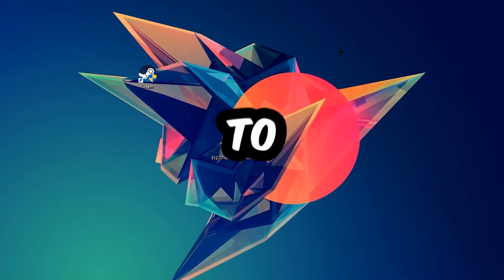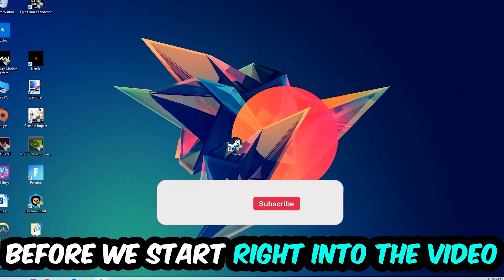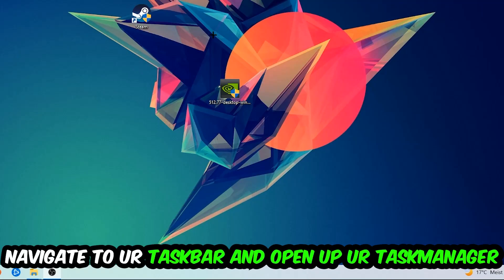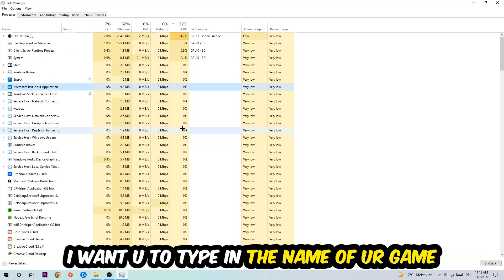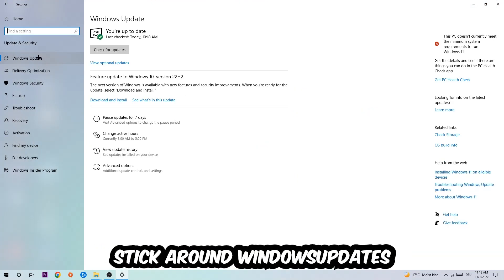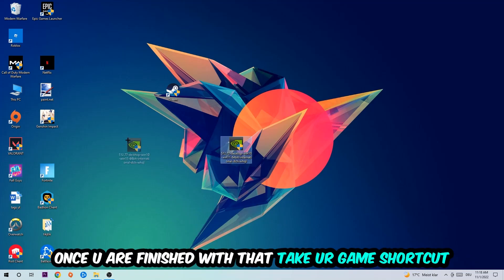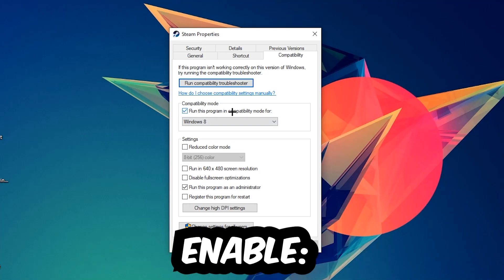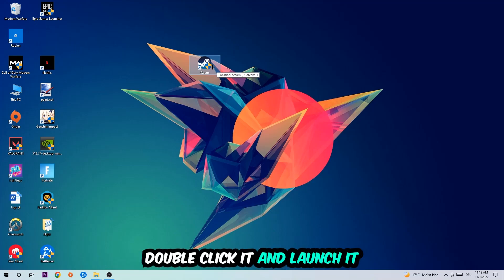Geometry Dash – How to Fix All Errors – Complete Tutorial